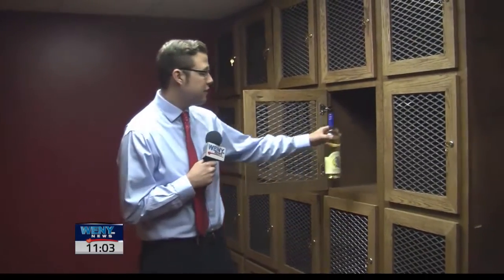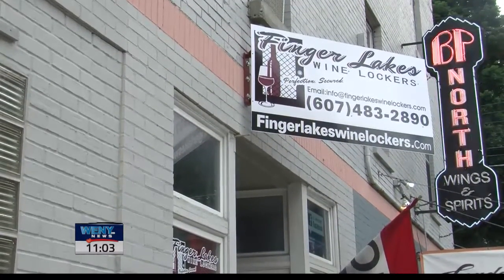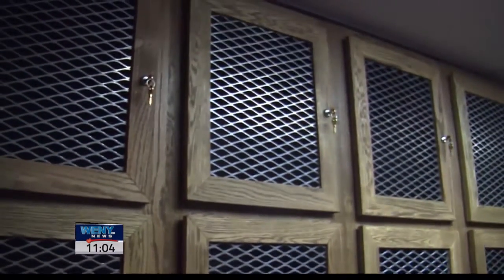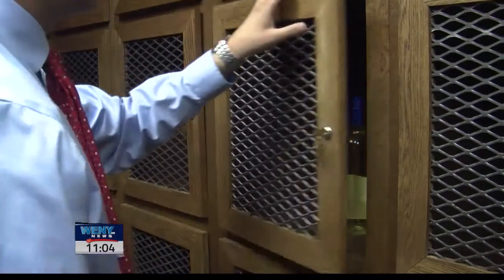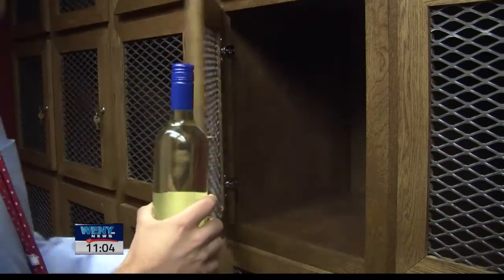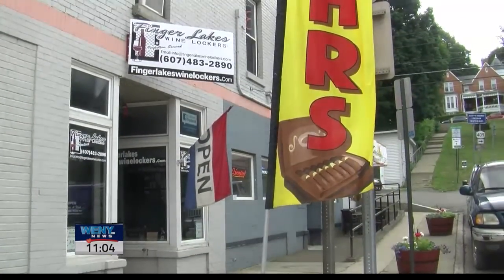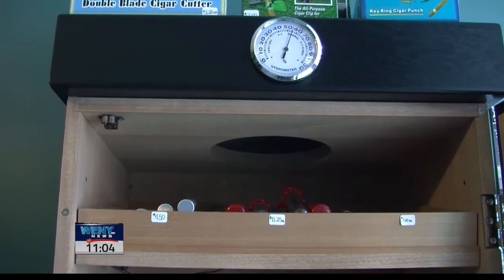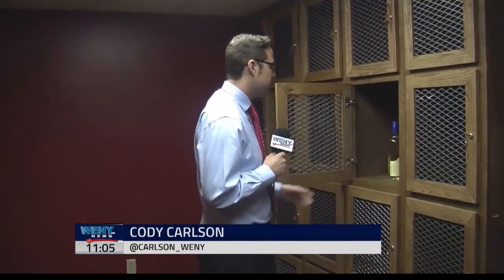Business Offers Wine Storage Finger Lakes Wine Lockers